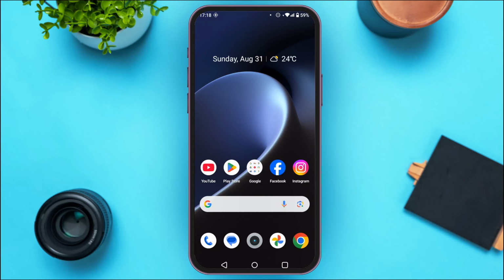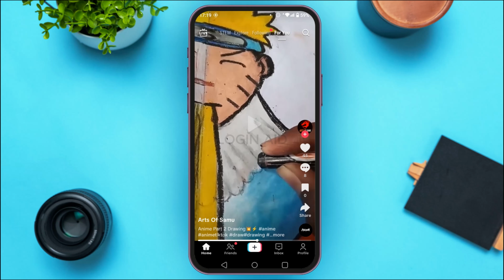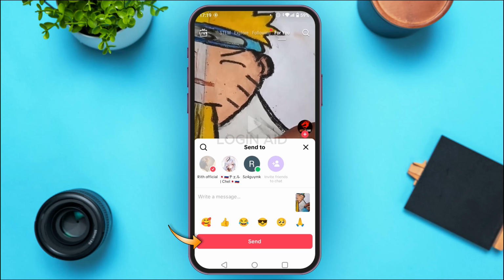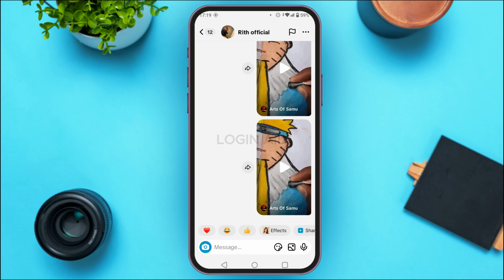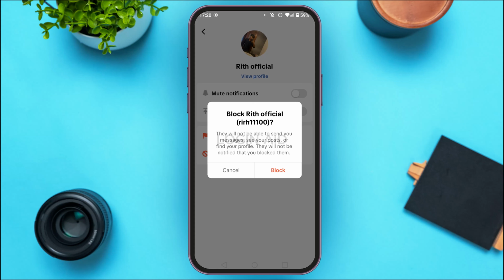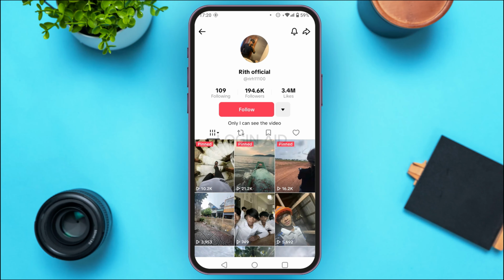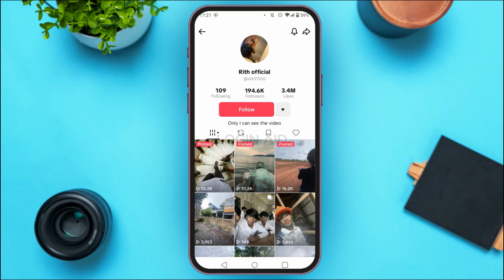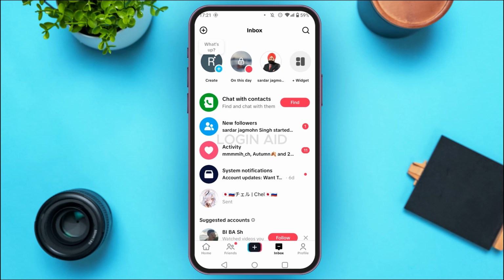Remove Someone From Share List On TikTok | Manage Your TikTok Share List 2025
TikTok automatically builds a list of people you share videos with, but you can edit it anytime. To remove someone, open TikTok, tap the profile of the person, either block them or unfollow them to hide their name from the share list.